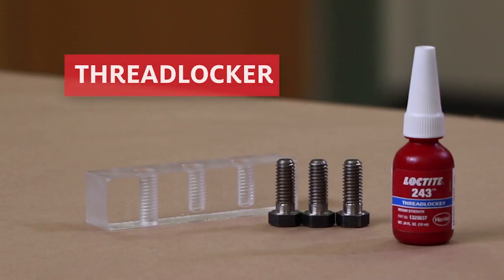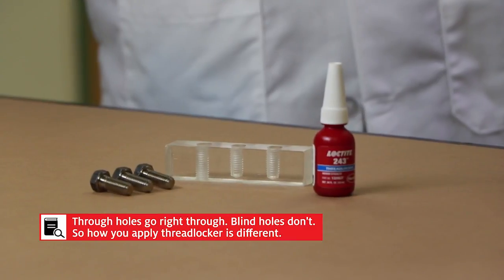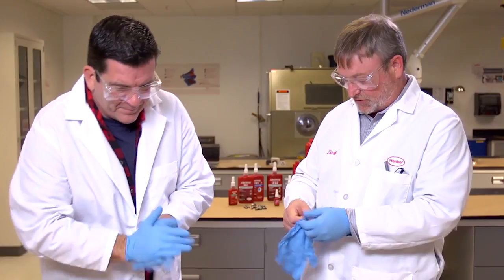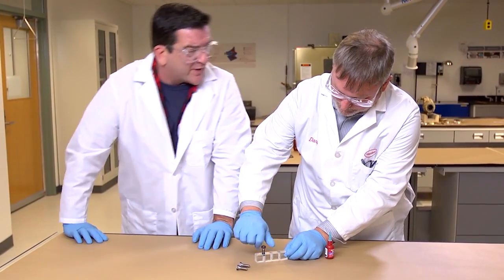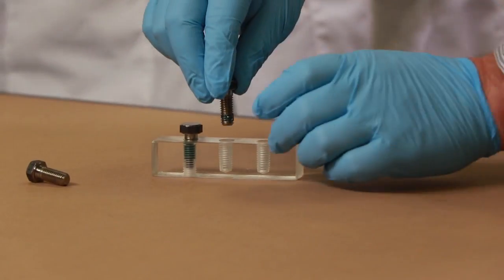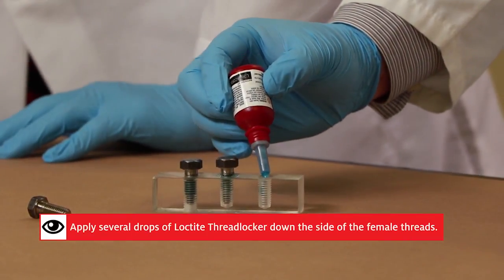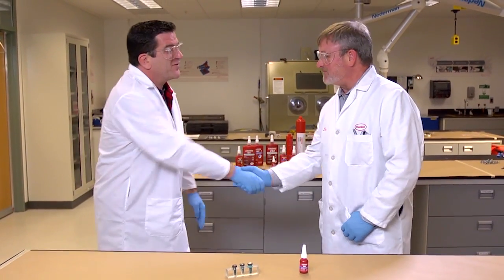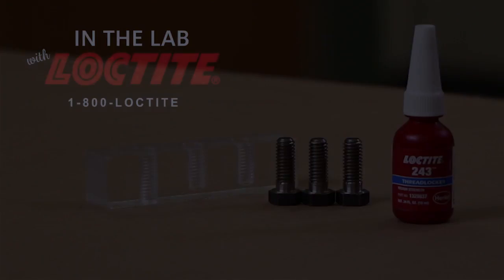In the Lab with LOCTITE® - Proper Use of Threadlocker with Blind Holes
Host Phil Godeck and Henkel Engineer, Darell Small, demonstrate how to properly use LOCTITE® thread locker in through hole and blind hole applications.